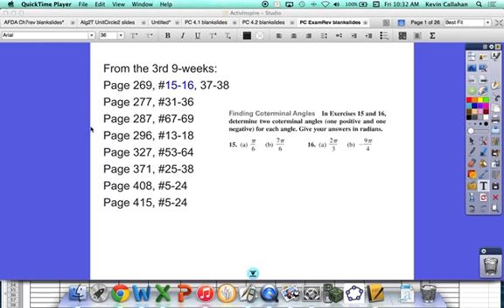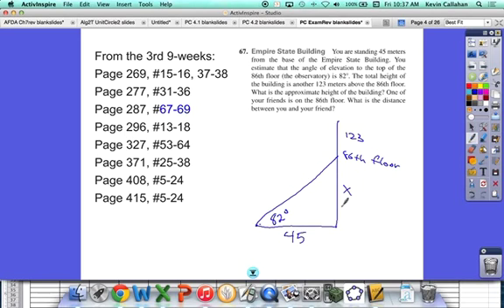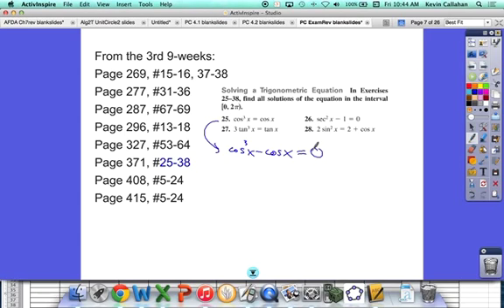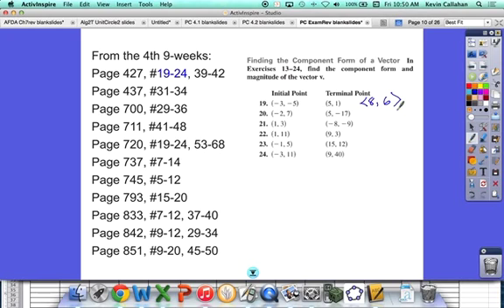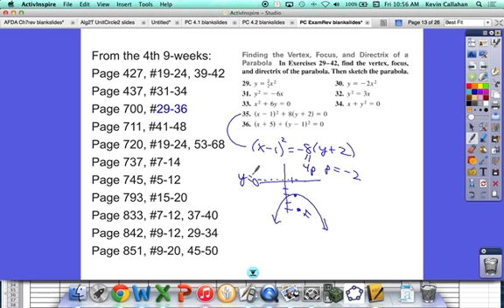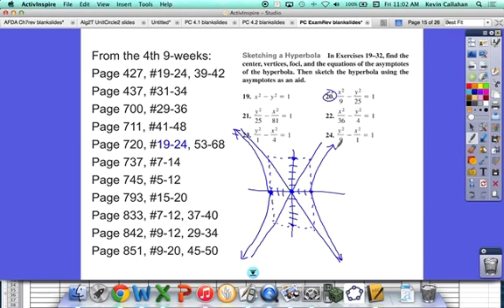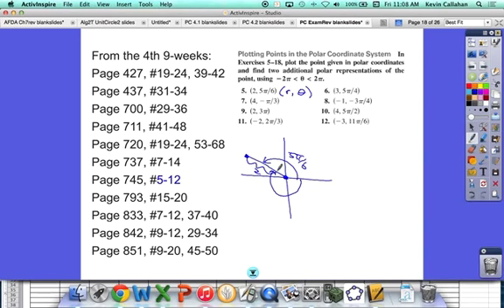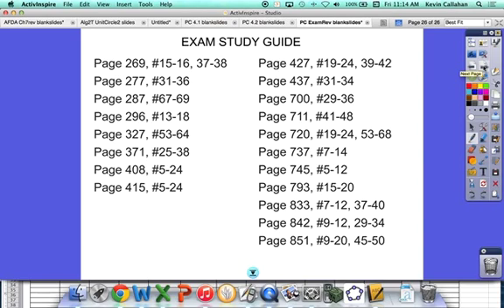PC SemExamRev video